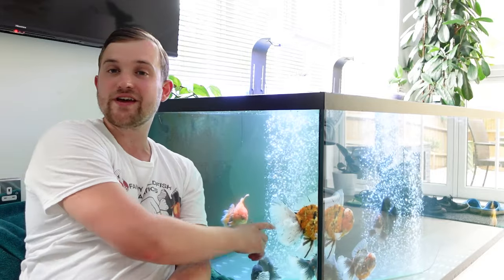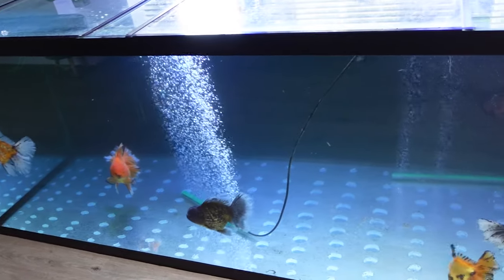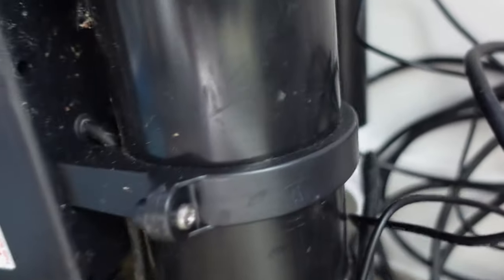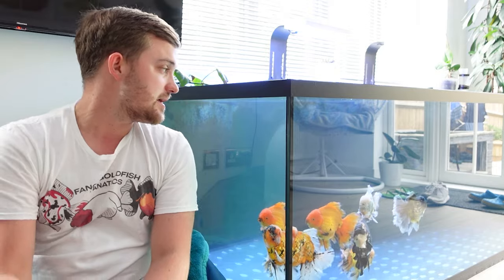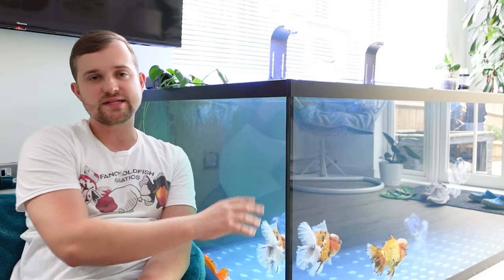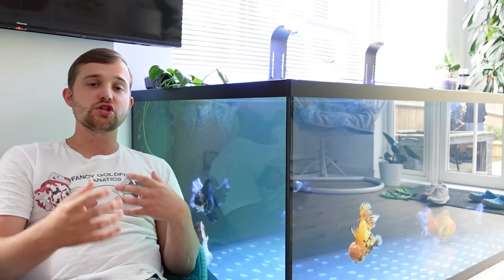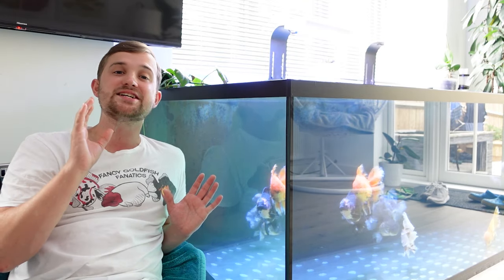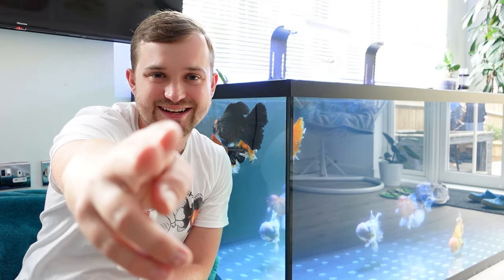Installing new UV and pump system on the goldfish MEGA tank | ALL THE SAND IS GONE!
Make sure to like and follow our NEW Facebook page!

Happy Fishkeeping!